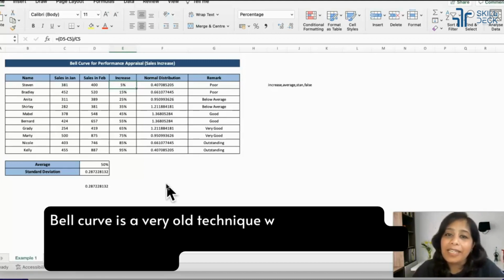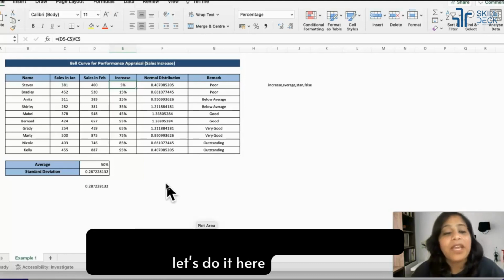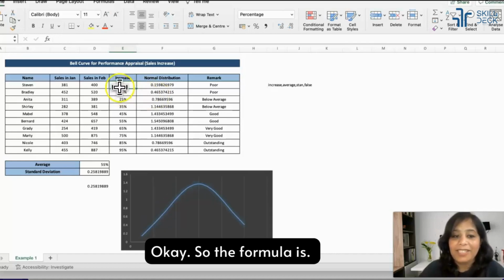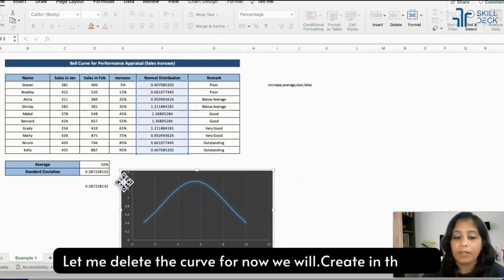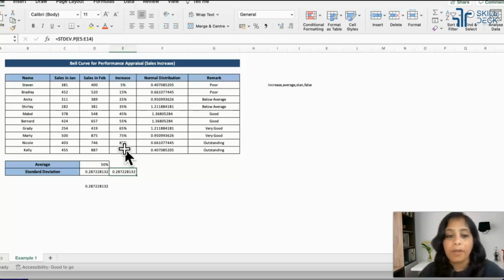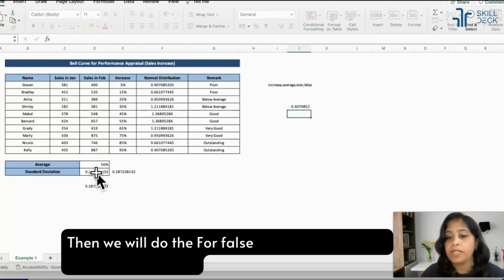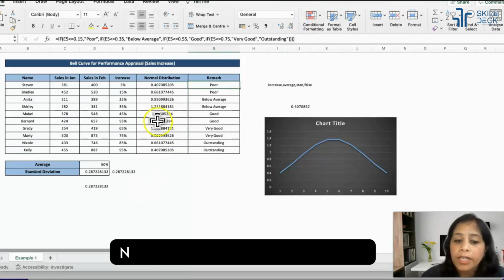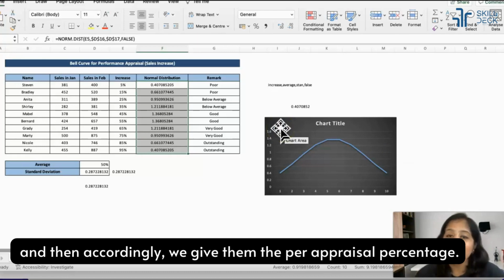The Bell Curve - What You Need to Know - Skill Deck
In this video, we're going to give you a crash course on the Bell Curve. This is an important topic that you need to know if you want to be successful in your HR training. We'll cover the basics of the Bell Curve, as well as some key skills that you need to know in order to be effective in HR training.

If you're looking to expand your HR knowledge, then this is the video for you! By the end of this video, you'll know everything you need to know about the Bell Curve. So make sure to watch it to the end!

0:04 - Greeting
0:26 - All about the bell curve
2:02 - Formula
5:58 - Ending

To know about us check this
👉youtu.be/F-FjqRQysQw

In this video, we will be discussing the bell curve. We received a lot of requests from students who were interested in learning more about this topic, so we decided to create a video specifically for you.
The bell curve is a graphical representation of a distribution of data, where the majority of data points cluster around the middle and taper off towards the extremes. It is often used in statistics and is an important concept to understand when it comes to understanding data sets and probability.
In this video, we will cover the basic concept of the bell curve, how it is used in real-world situations, and some key vocabulary terms that you need to know when discussing this topic. We will also go over some examples to help illustrate the concepts we discuss.
We hope that this video will be a helpful resource for all of you students out there who are looking to learn more about the bell curve. As always, if you have any questions or suggestions for future videos, please don't hesitate to let us know.
Regenerate response